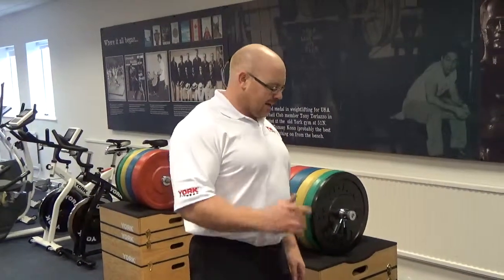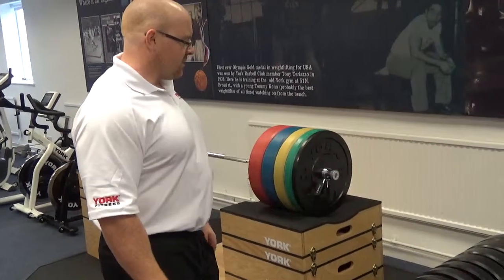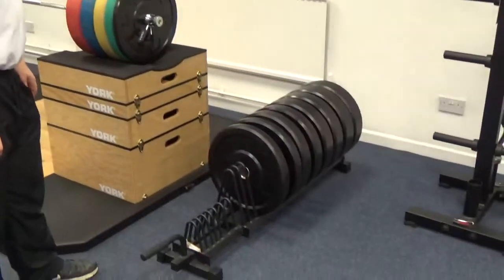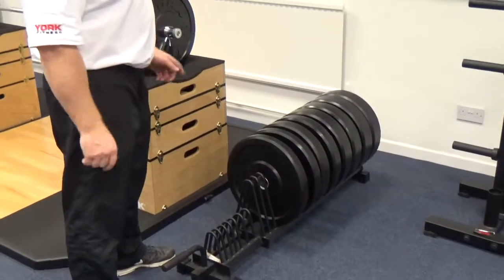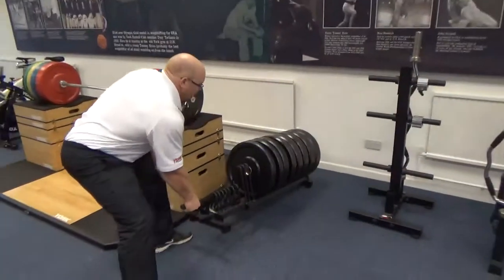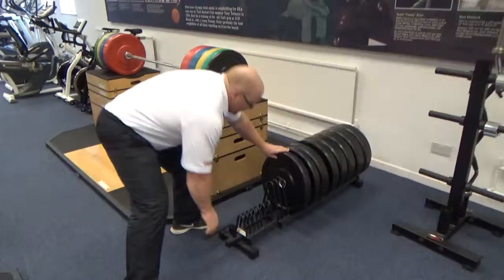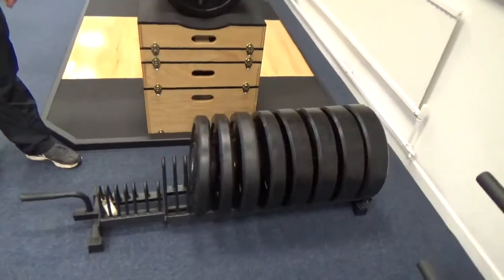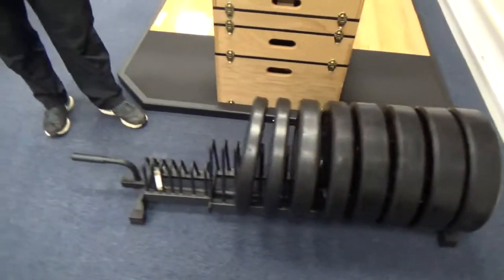York Toaster Rack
A quick overview of the York bumper plate toaster rack